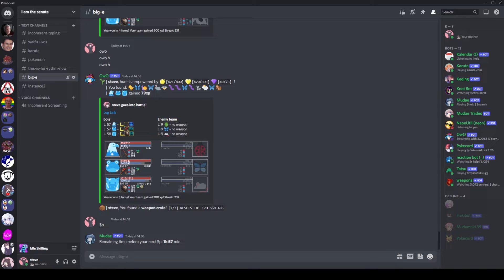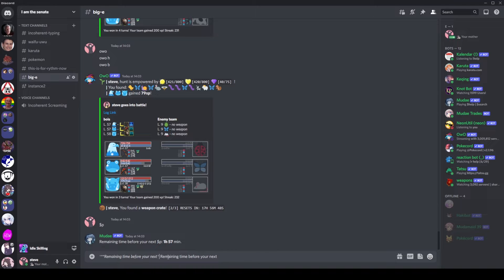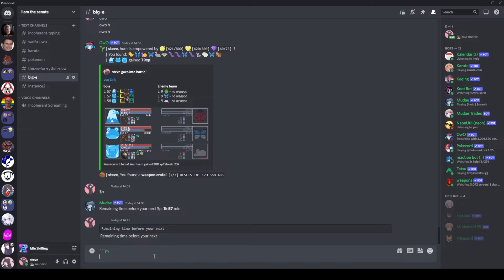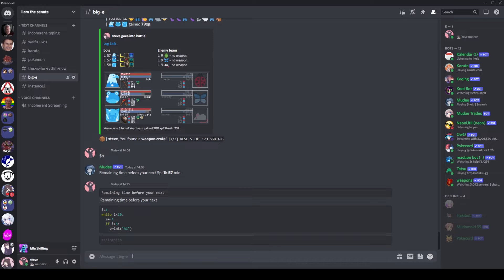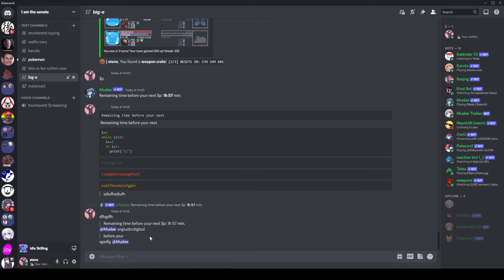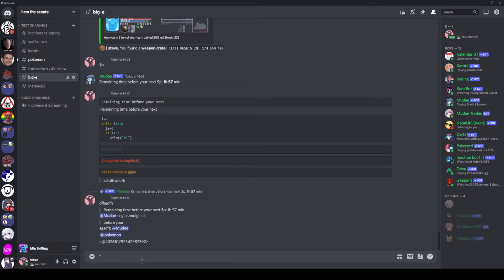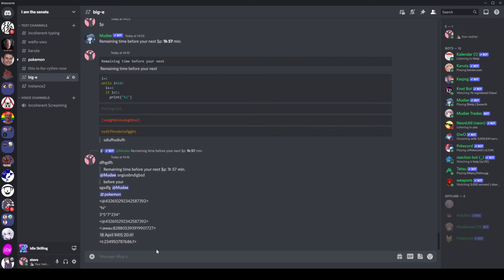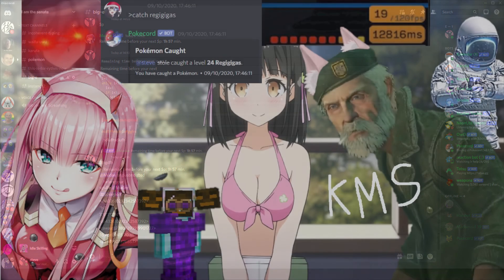Discord Text Formatting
Text formatting is a thing, and most people know about it. If you didn't you couldve found out about it from all over the place, but hey you decided to find out about it from here! and thats epic!
Anyway yeah imma just go through which formattings exist, so hf

I mentioned in this video about making a video on timestamps, not remembering that I already had! So anyway here is the link to that: